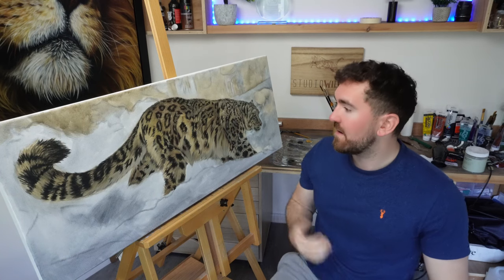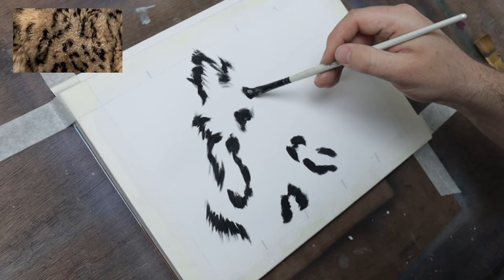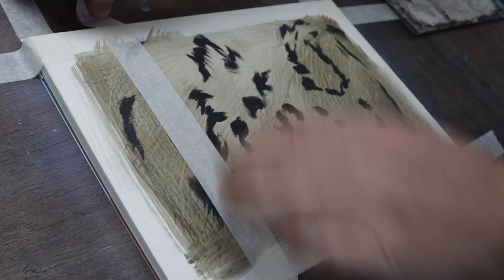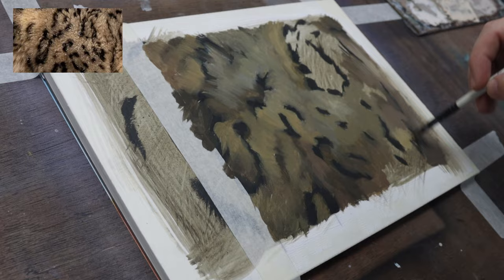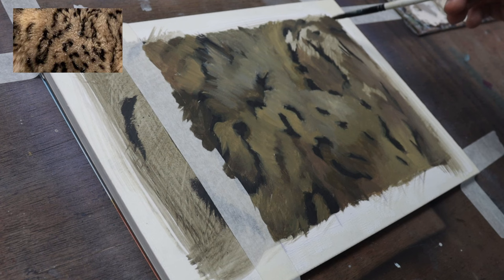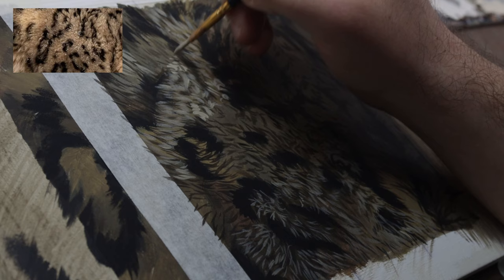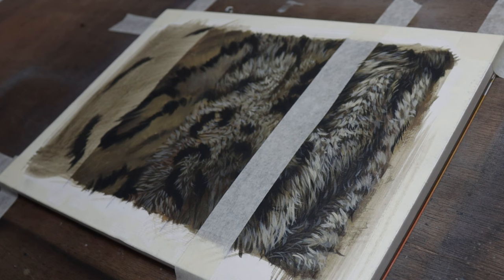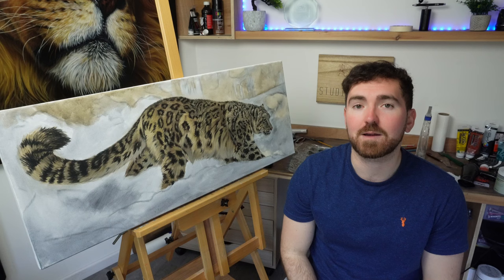Painting Realistic Fur | My Simple 5 Step Process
I have been spending the last year improving my fur painting technique and I thought it was time to share my discoveries and new modified process with you.

MATERIALS
Acrylic Paints on Hot pressed Watercolour Paper.

00:00 Intro
01:07 Step 1
04:40 Step 2
09:55 Step 3
12:16 Step 4
13:45 Step 5